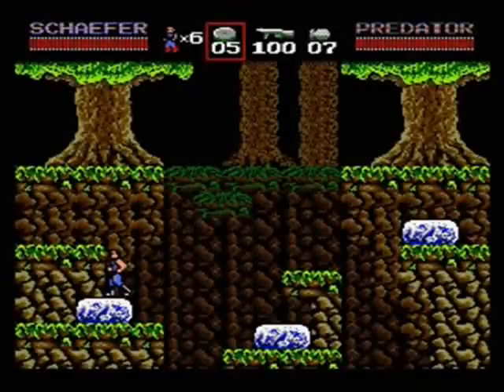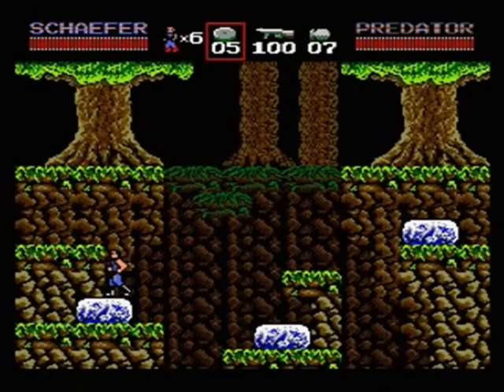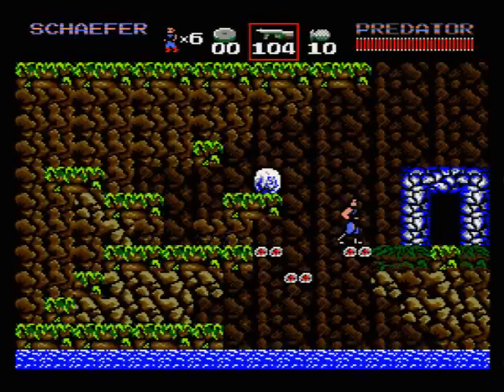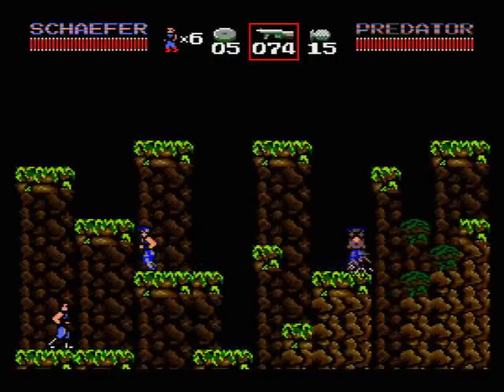Predator (MSX2) review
This game is just as bad as the NES version of Predator.  Maybe even worse.